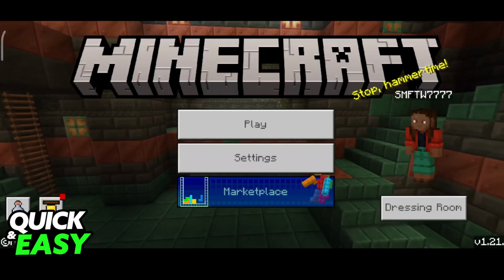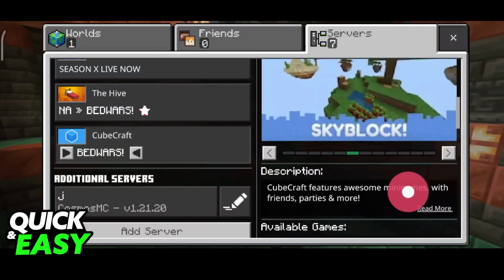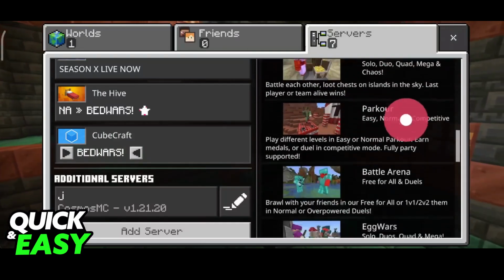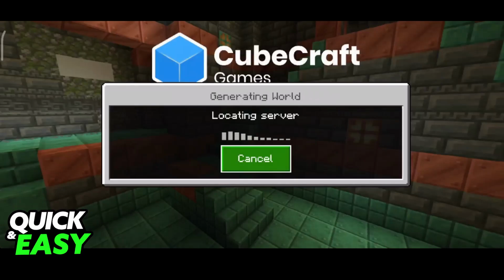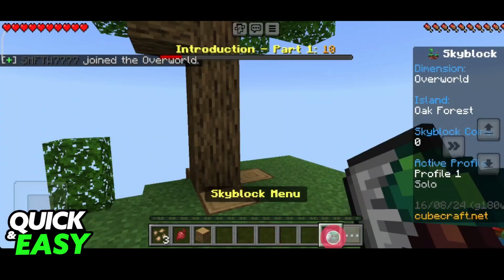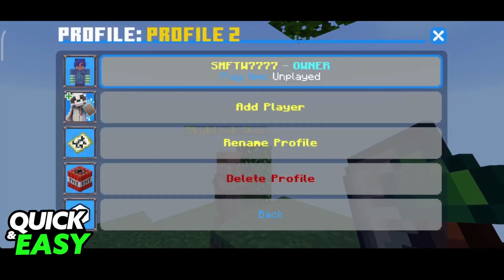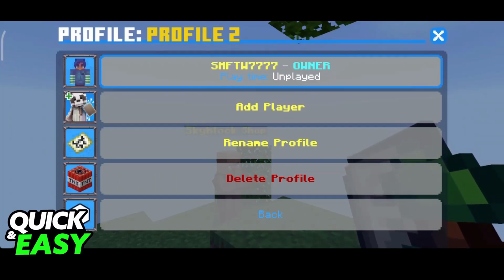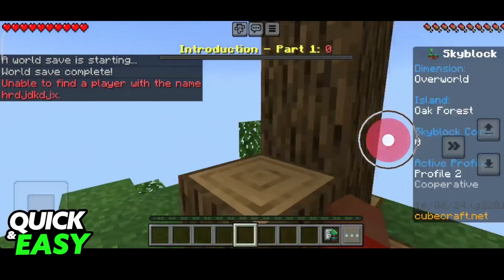How To Play Skyblock in Minecraft PE with Friends (2025) - Step by Step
I will solve your doubts about how to play skyblock in minecraft pe with friends, and whether or not it is possible to do this.

I hope I have helped you with the video!